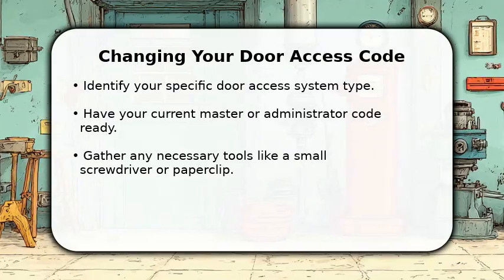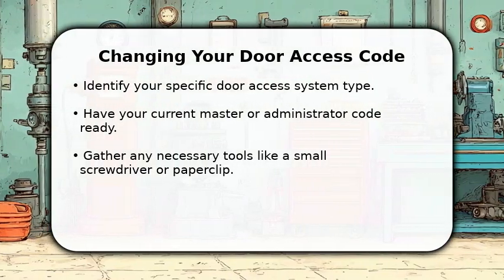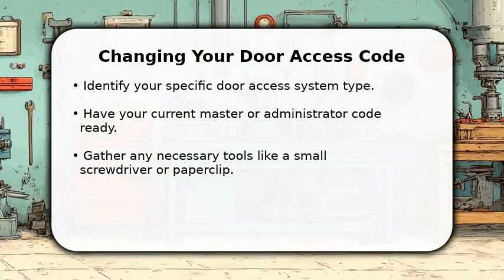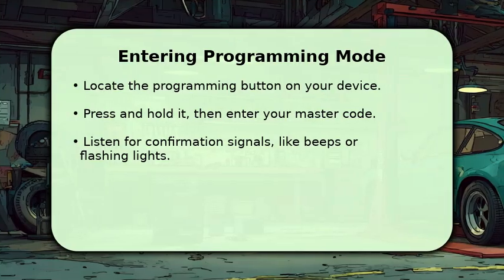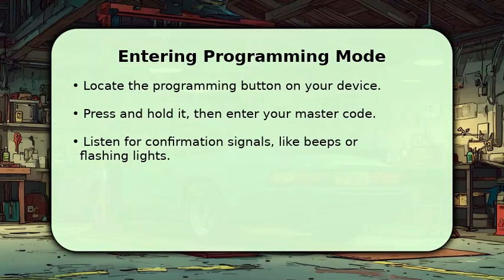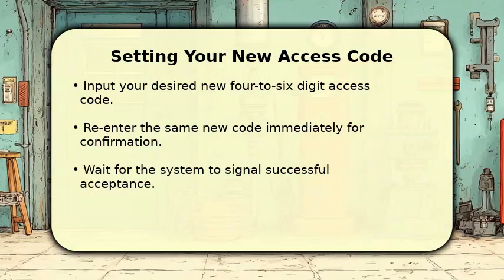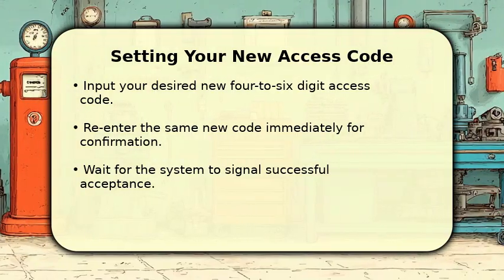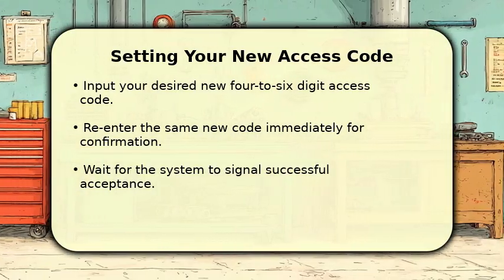How To Change Door Access Password 2025 - Full Guide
▸ :^) Learn exactly how to change your door access password with this comprehensive full guide! Whether you're looking to reset an electronic door lock code, update your access control system, or simply need to change the security password for your home or office door, this step-by-step tutorial has you covered. We'll walk you through the entire process, ensuring your door security is up-to-date and tailored to your needs. Avoid common mistakes and gain confidence in managing your door access settings.